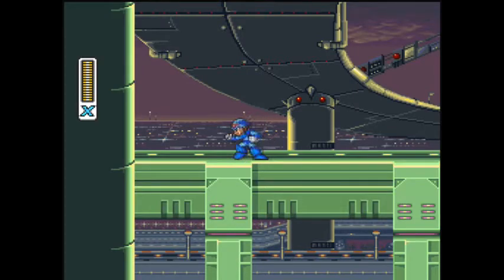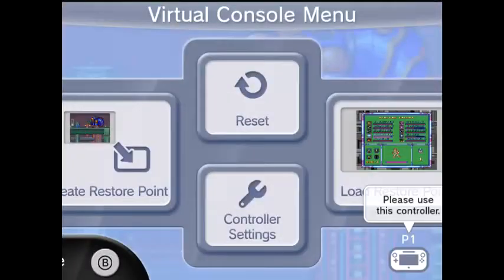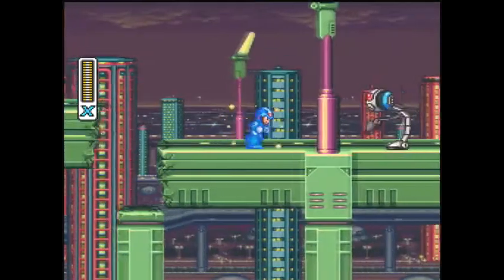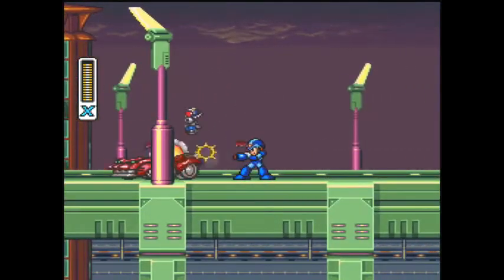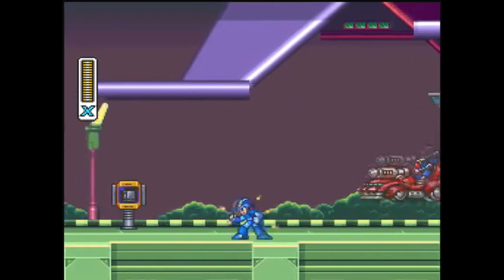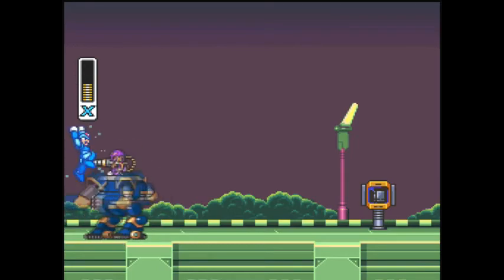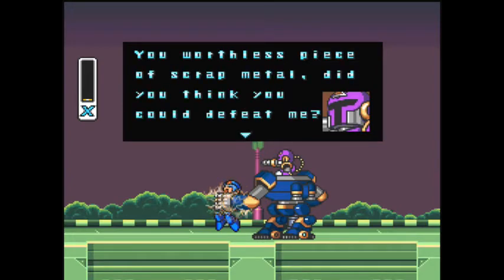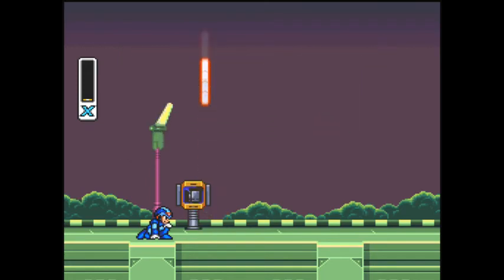Elgato capture test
This is me testing out my elgato capture device for the first time, when I just got off night shift at work.